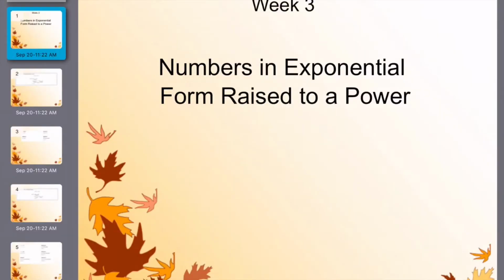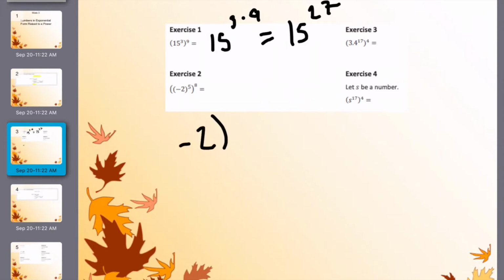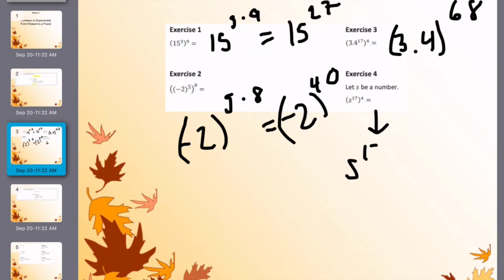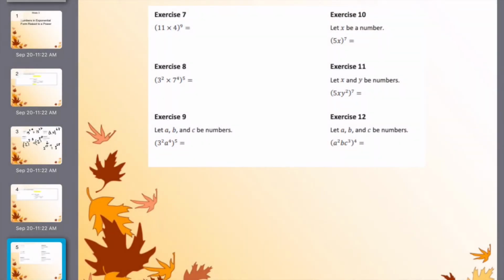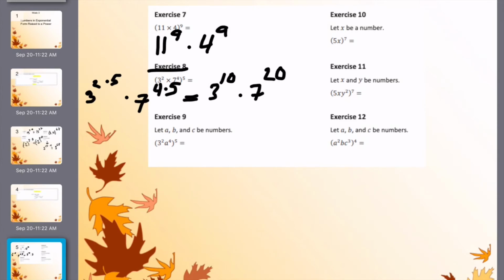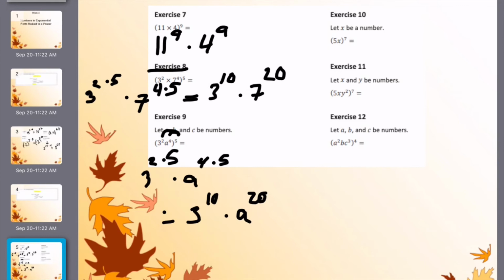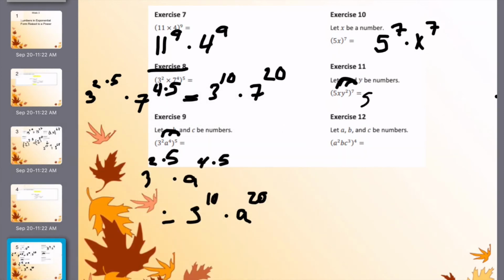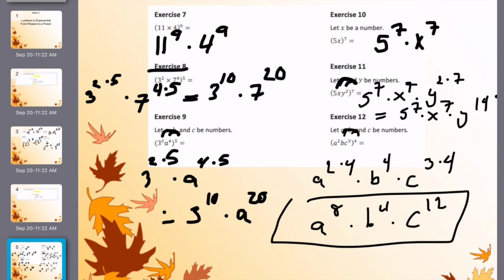Exponent Laws Part 2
Hi all!
This video serves as a description of the exponent law for raising a power to another power! If you have any questions, leave a comment in the section below.